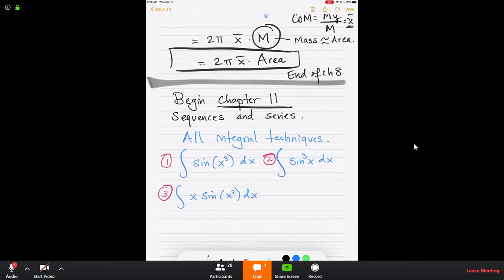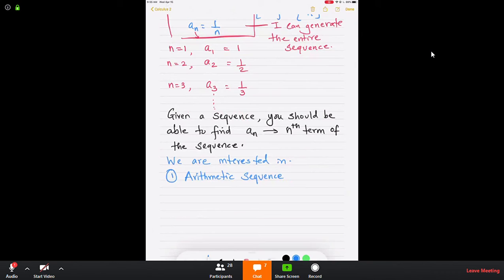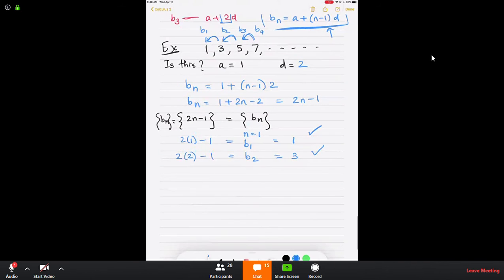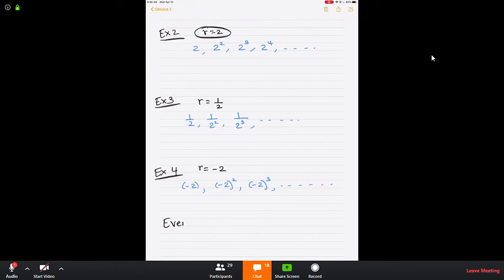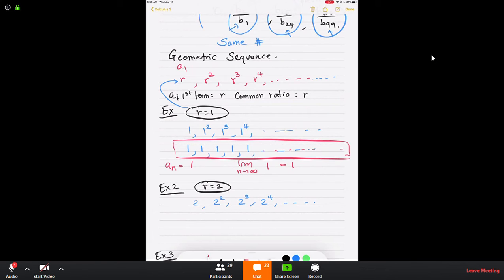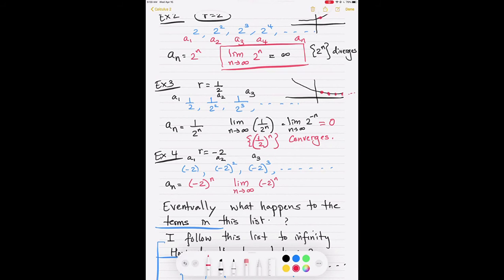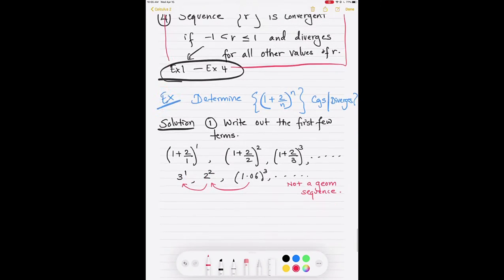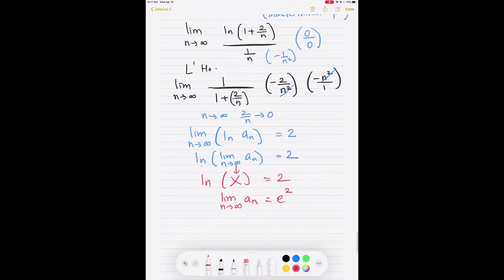Lecture 11 - Sequences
First half of class, the latter half of 8.3, didn't get recorded because both Xbox Game Bar and Zoom are dumb.